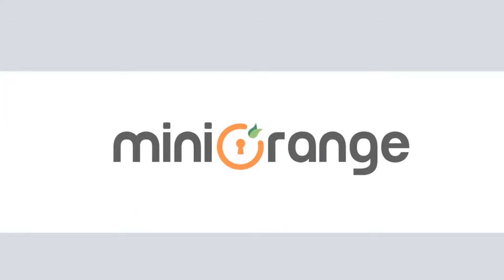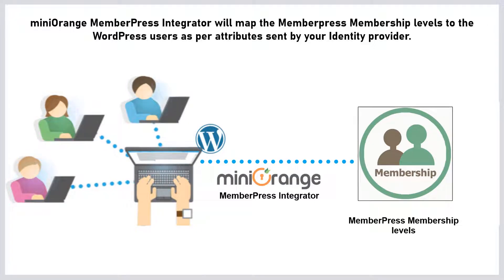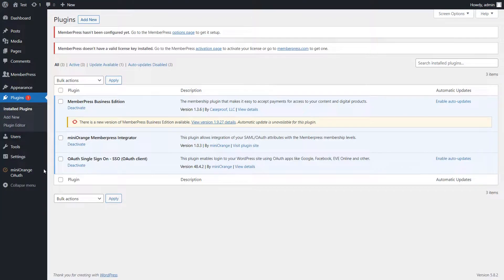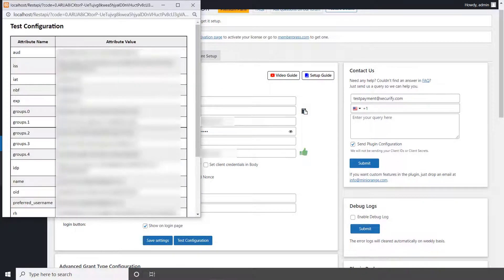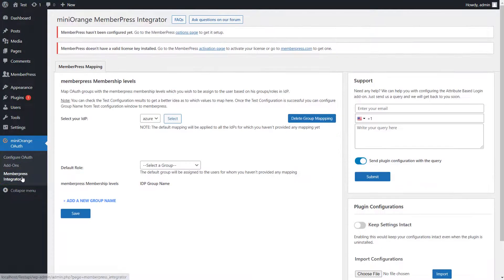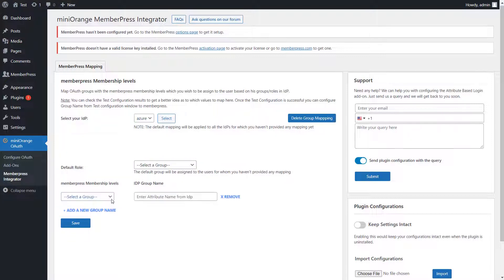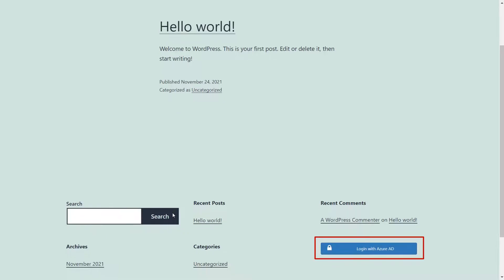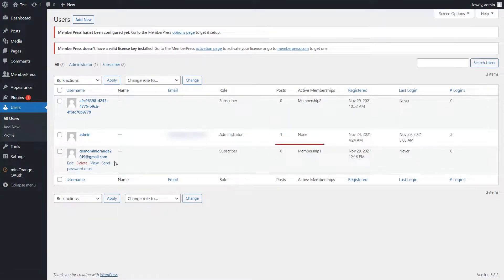SSO your users to WordPress & map MemberPress membership level to them | MemberPress Integrator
Map the IDP group information of your users to the MemberPress Membership levels in order to enable Single Sign-On (SSO) for your MemberPress users by using the MemberPress Integrator add-on.

This add-on is compatible with the premium and higher plans of the miniOrange WordPress OAuth Client plugin.

00:22 Setup OAuth Client Premium plugin
01:04 Setup MemberPress  addon
01:35 Perform SSO on your site